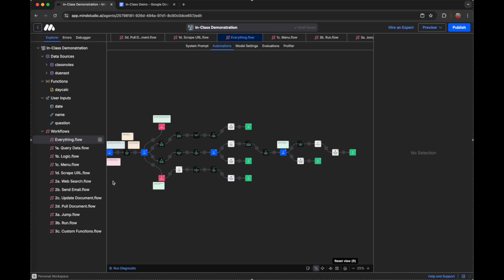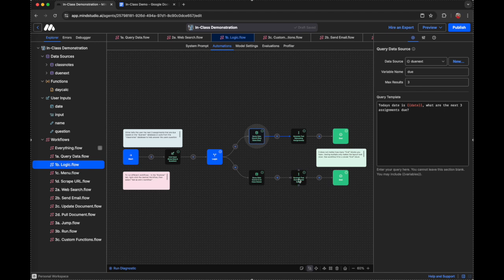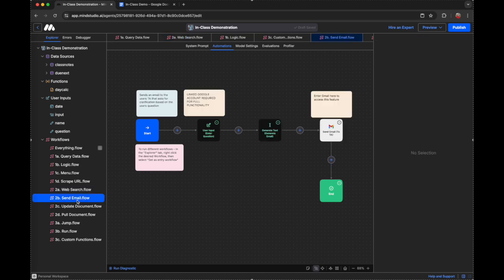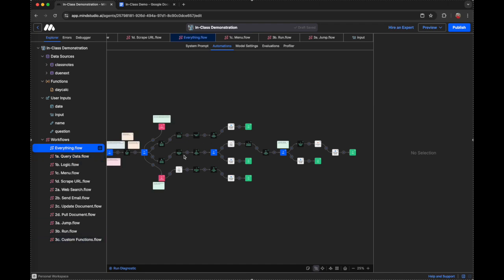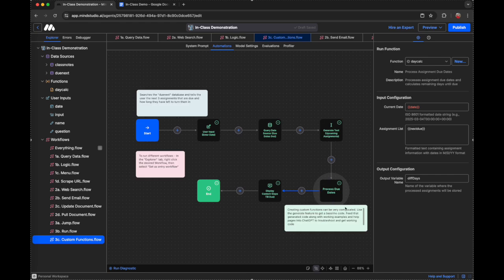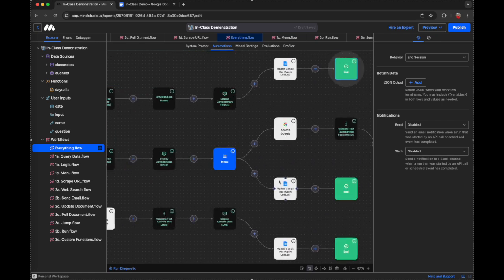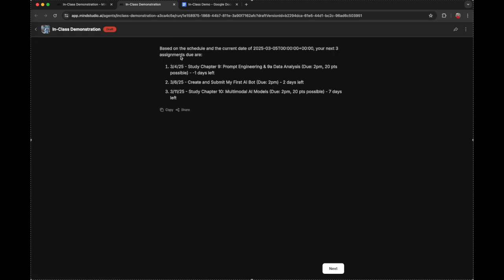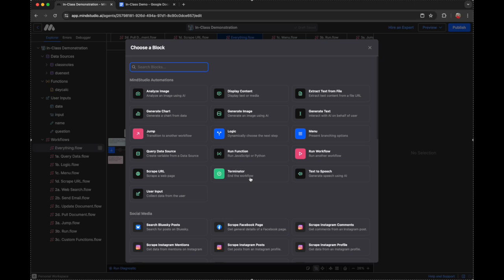MindStudio Demo for Sampson's Ai for Business class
This video (created by awesome TA Jay) reviews an example using the MindStudio no-code (or low-code) framework. It covers basic building blocks in MindStudio and provides an example that answers various student questions about the course.

Professor Sampson has provided an accompanying outline of the video.
Sections of the video are as follows.
00:00 Intro
00:57 Query Data.flow
03:35 Logic.flow
05:18 Menu.flow
06:27 Scrape URL.flow
08:01 Web Search.flow
09:06 Send Email.flow
10:24 Update Document.flow
11:43 Pull Document.flow
12:39 Jump.flow
13:36 Run.flow
16:26 Custom Functions.flow
20:10 The app and how the workflows fit together
23:40 Demo of how the app works
28:25 Things you can do with MindStudio
30:18 Other MindStudio blocks you can use